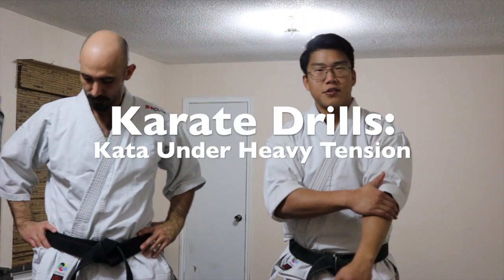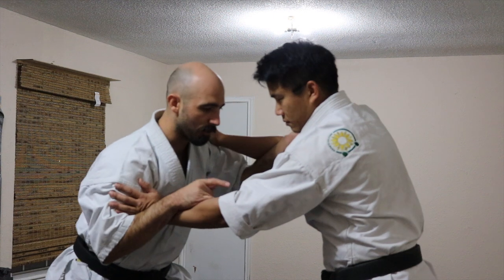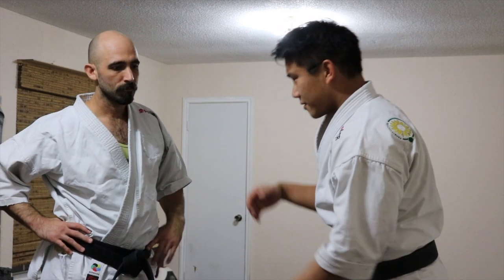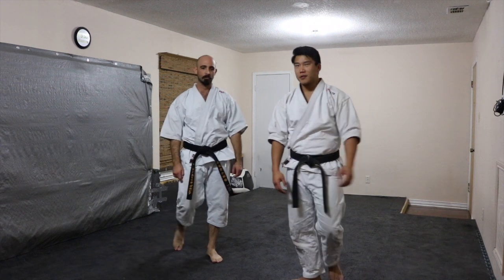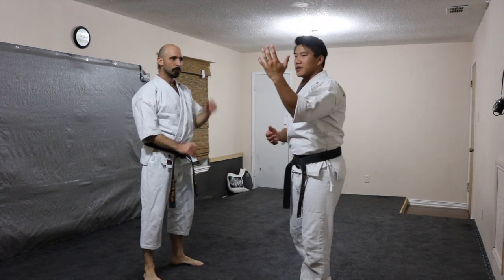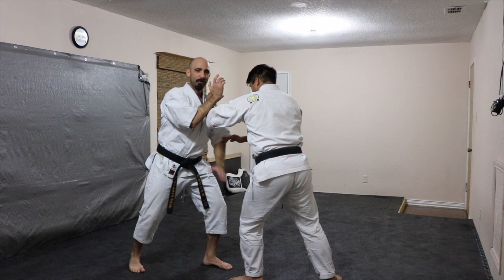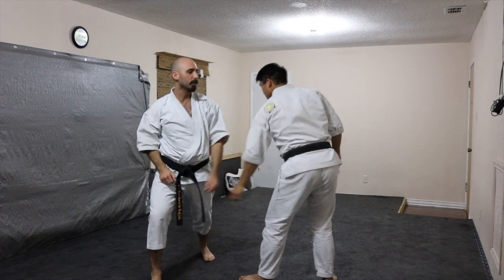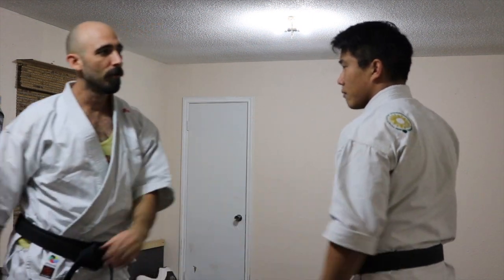Karate Drills: Kata Under Heavy Tension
We were asked to review some drills we touched upon during our last seminar. Here we explain how kata becomes more alive once you add tension or resistance from an outside force.

We are a group on a mission to return Karate to its roots through the use of Kata as self-defense.